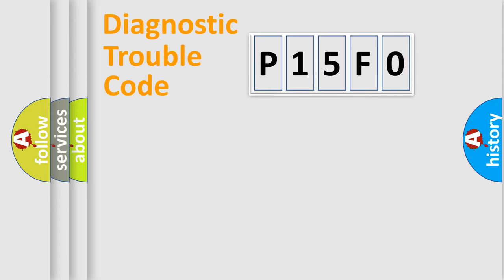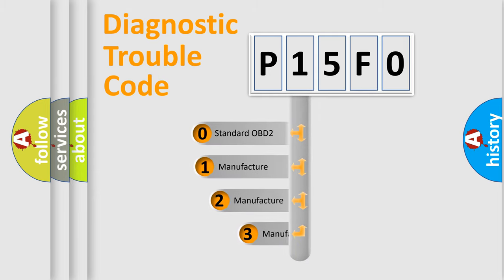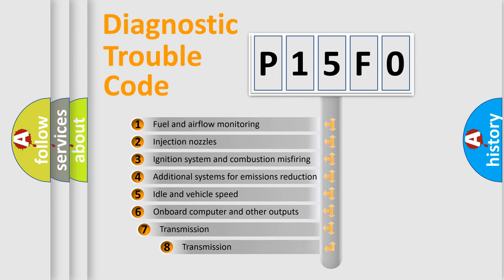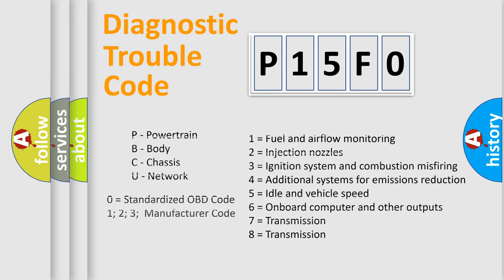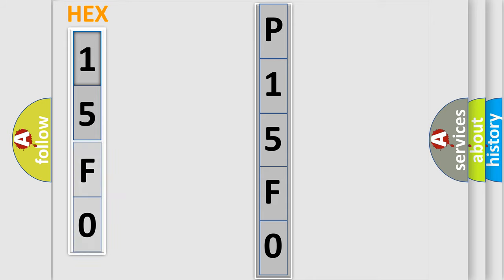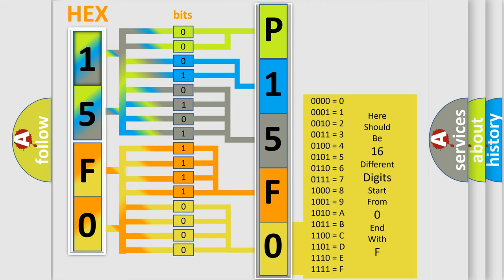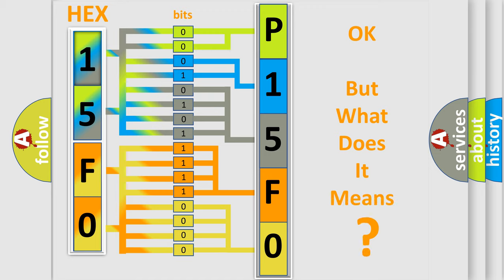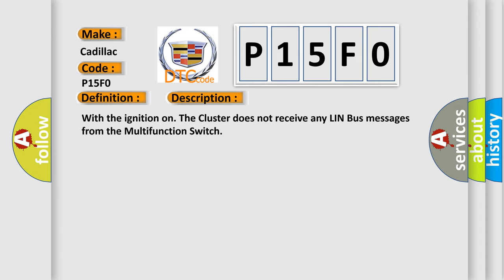DTC cadillac P15F0 Short Explanation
Contents:
0:21 Basic DTC analysis according to OBD2 protocol standard.
1:48 Insight into programming
2:58 A diagnostically understandable description of the Diagnostic Trouble Code
3:05 Basic error definition

Make:
Cadillac
Code:
P15F0
Definition:
LOST COMMUNICATION WITH MULTI-FUNCTION SWITCH
Description:
With the ignition on. The Cluster does not receive any LIN Bus messages from the Multifunction Switch
Cause:
(D500) LIN BUS CIRCUIT OPEN(F941) FUSED IGNITION RUN or START CONTROL OUTPUT CIRCUIT OPEN(A114) FUSED B(+) (I. O. D. ) CIRCUIT OPEN(Z907) GROUND CIRCUIT OPENMULTIFUNCTION SWITCH